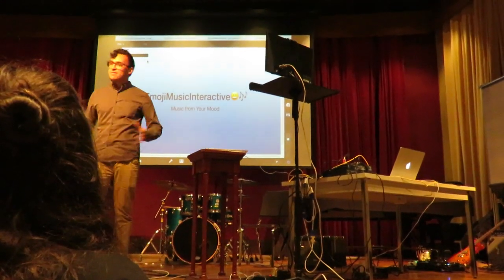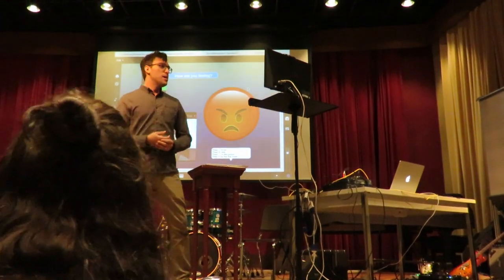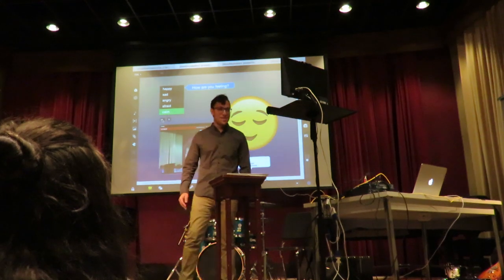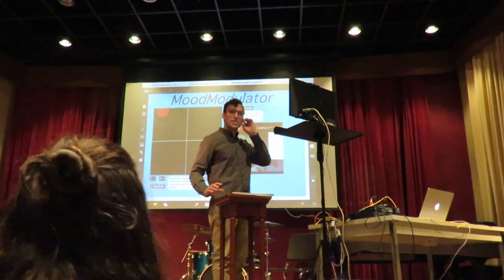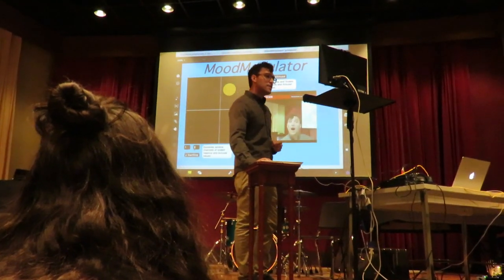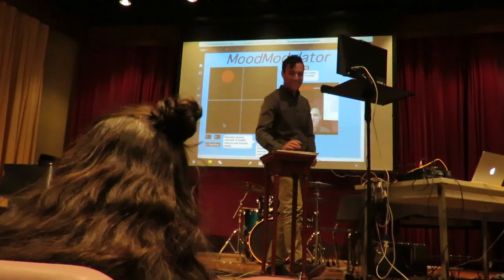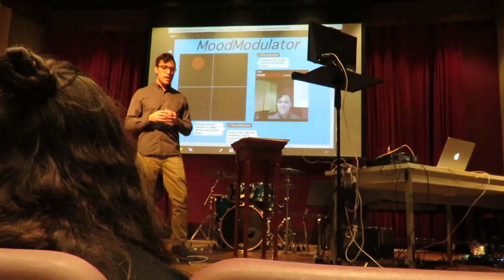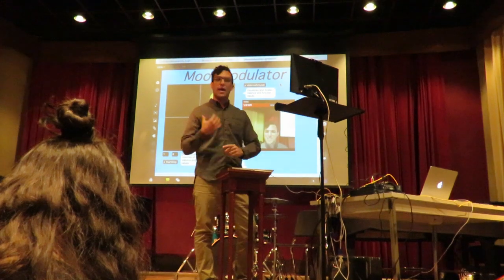Emoji Music Interactive Short Demo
Short presentation of my interactive computer music system, EmojiMusicInteractive at Belmont University Composition Honors Recital.